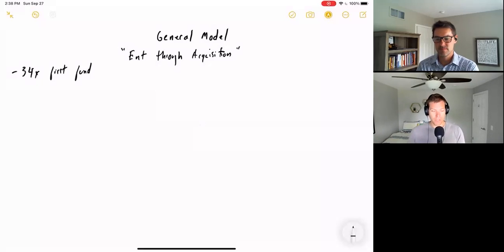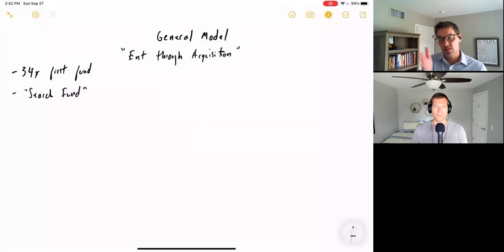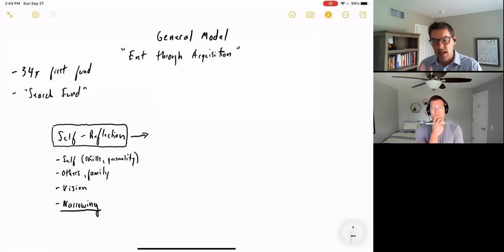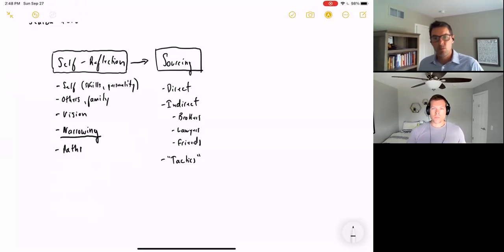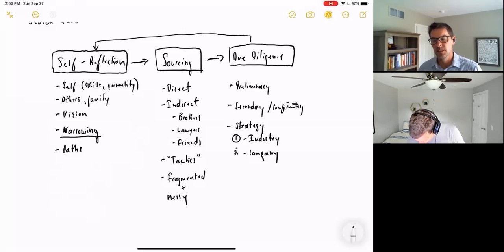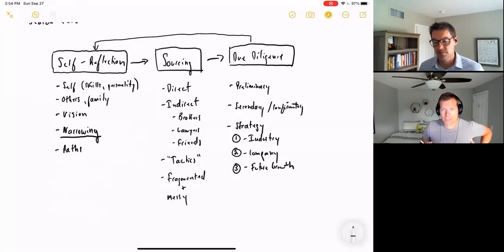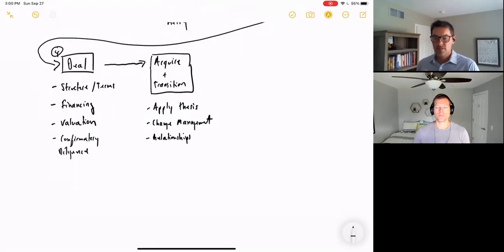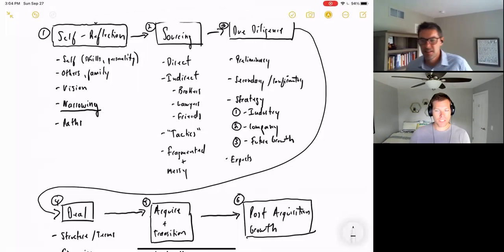General Model 2